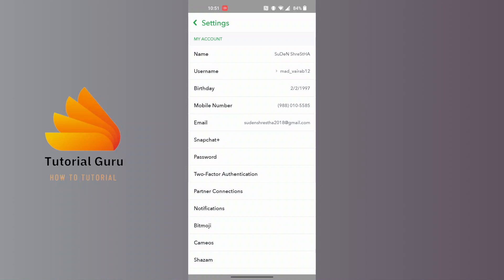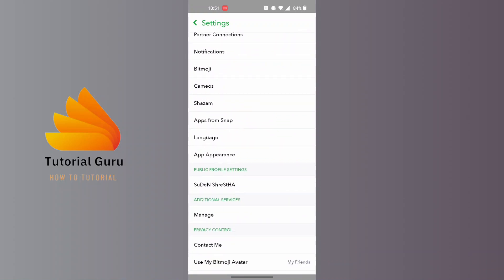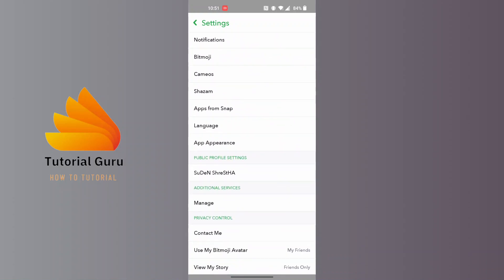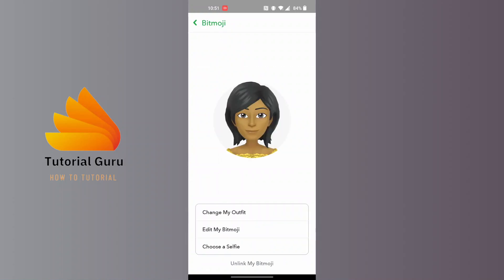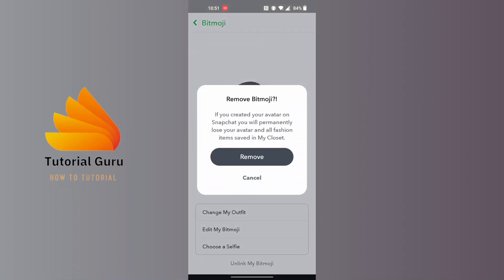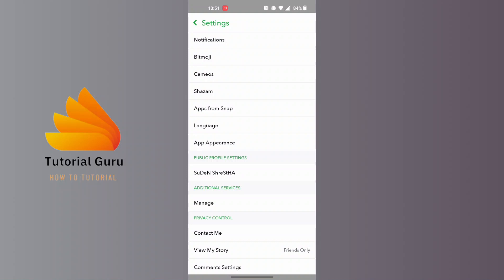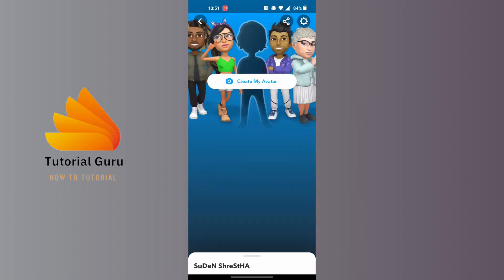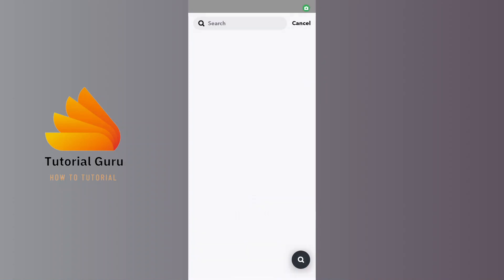How to Remove Snapchat Profile Picture?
How to Remove Snapchat Profile Picture? | TutorialGuru

Welcome to TutorialGuru, your go-to channel for simplified tech tutorials! Removing your profile picture on Snapchat allows you to maintain privacy or update your profile appearance. In this tutorial, we'll guide you through the steps to remove your Snapchat profile picture, ensuring that you can manage your profile settings effectively.